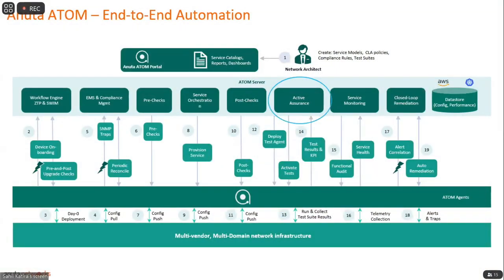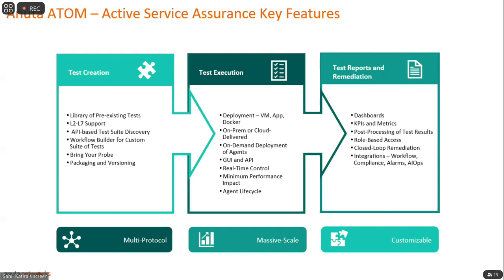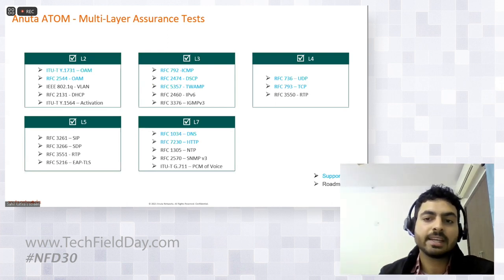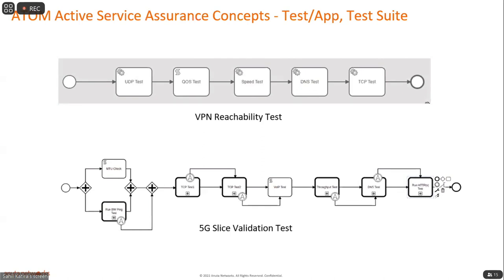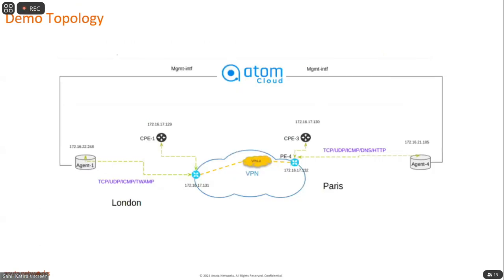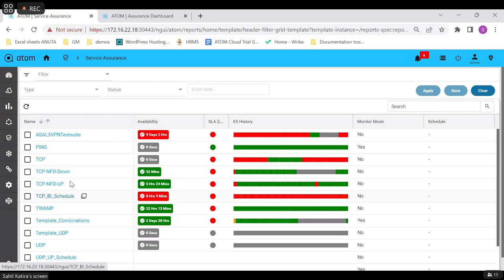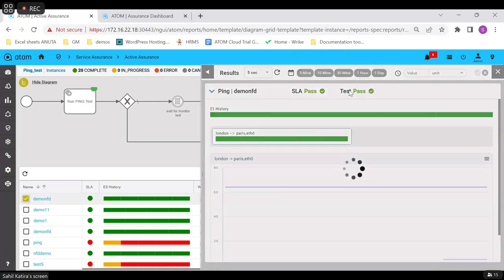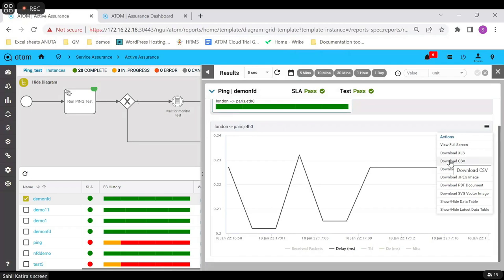Anuta Networks ATOM Active Service Assurance – A 360-degree Monitoring and Assurance Solution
Sahil Katira, TME with Anuta Networks, introduces the latest ATOM Service Assurance(ASA) feature, benefits, and advantages. The session covers deploying ATOM probes to generate L2-L7 synthetic traffic and interpreting test results. The session concludes with a live demonstration of PING and TWAMP tests.

Presented by Sahil Katira, Technical Marketing Engineer. Recorded live at Networking Field Day 30 in Silicon Valley on January 18, 2023. for more information.